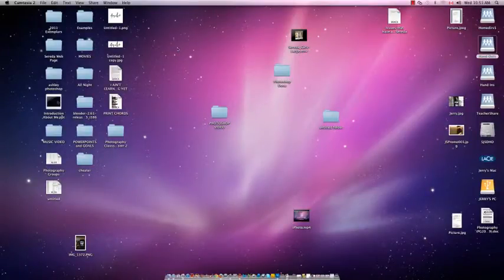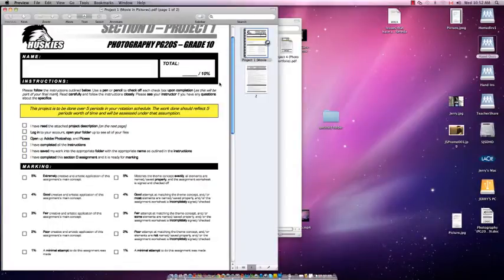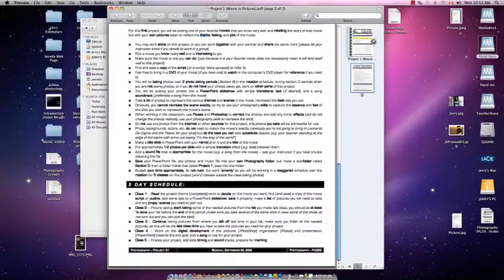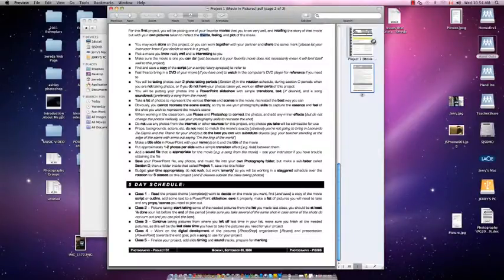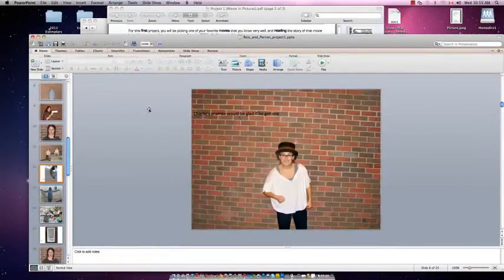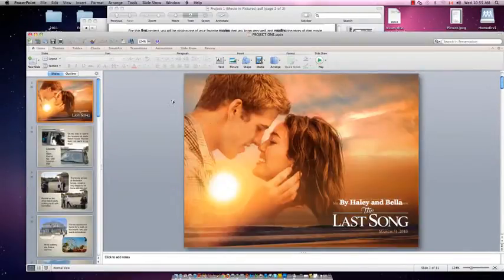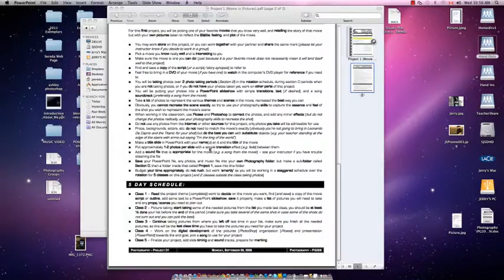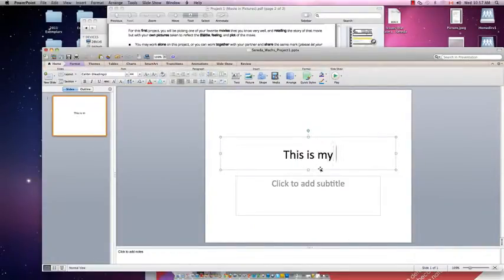Project 1 Video